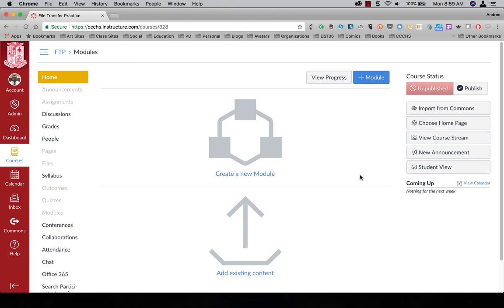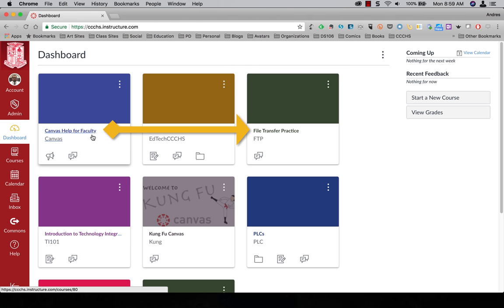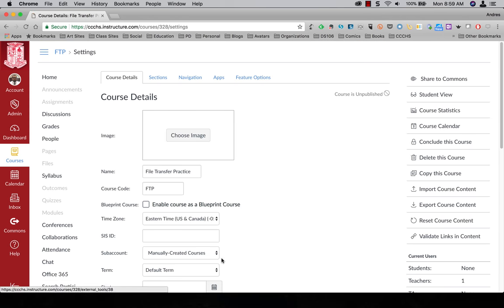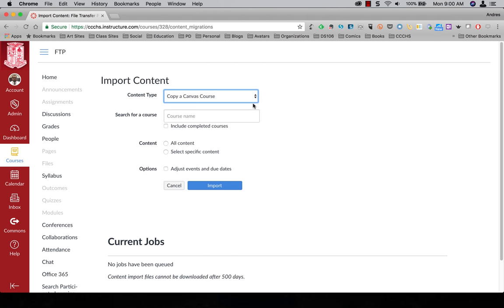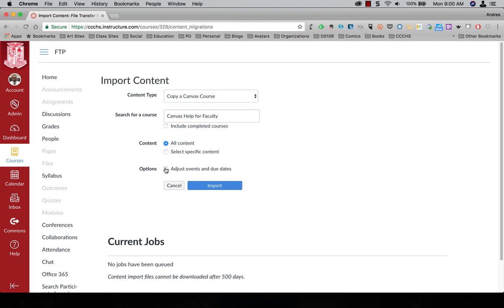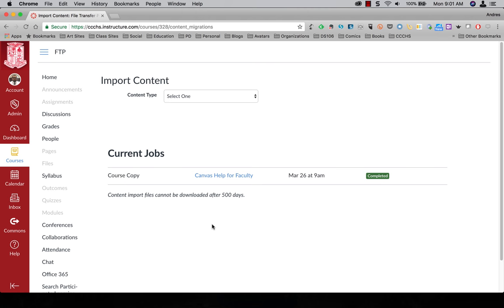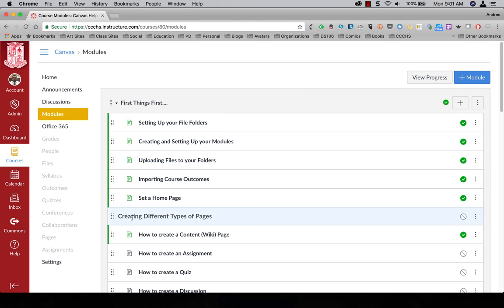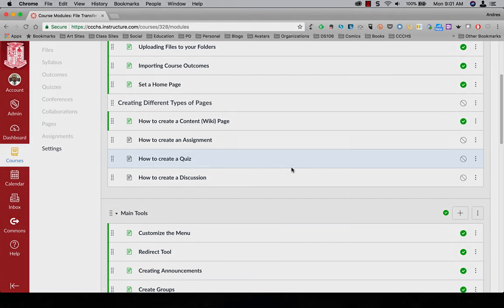Cavas: Importing Course Content from Another Course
This video is show you how to import course content from a course on your dashboard to a brand new course.